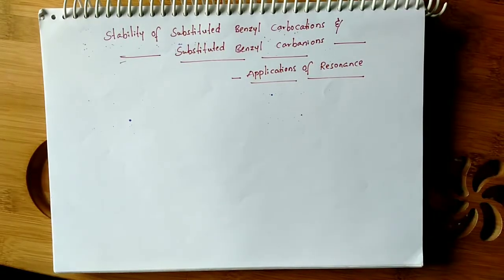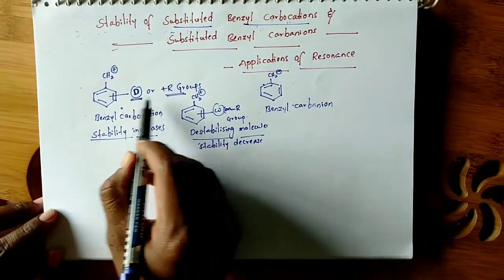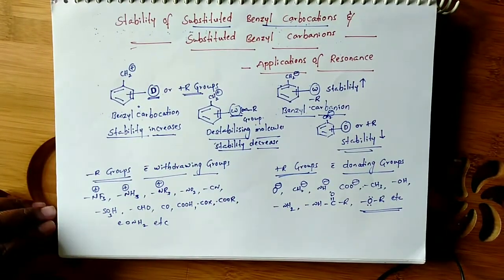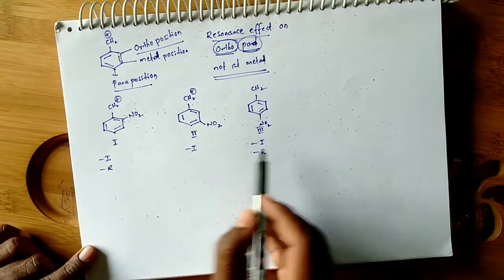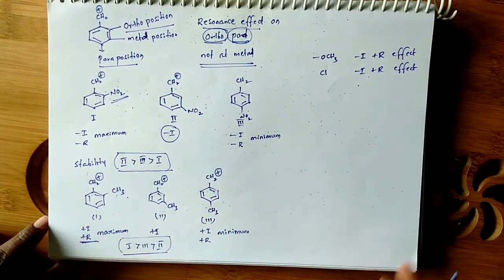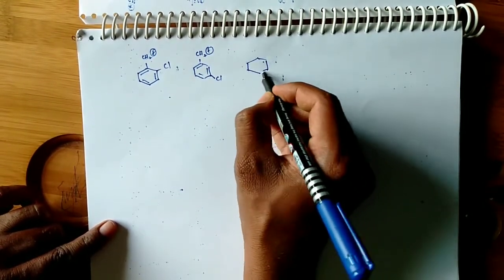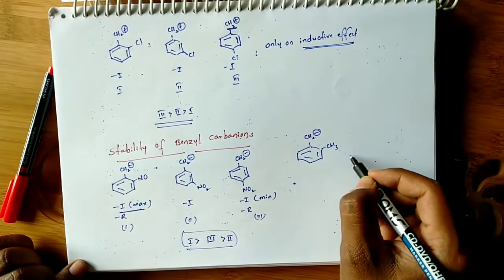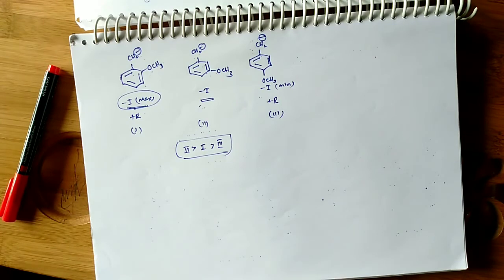STABILITY OF BENZYLE CARBOCATIONS AND CARBANIONS | RESONANCE| ELECTRON DISPLACEMENTS | JEE | NEET